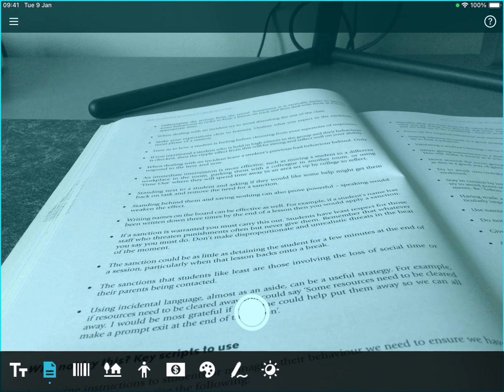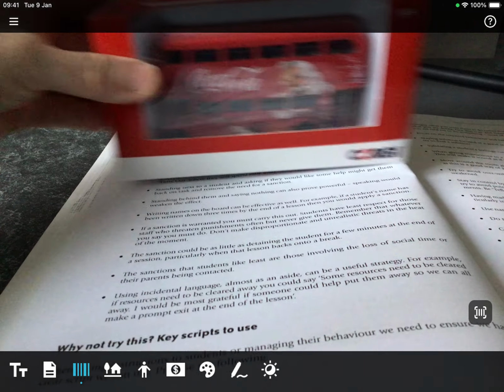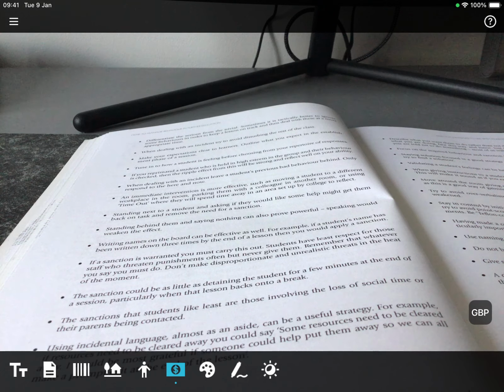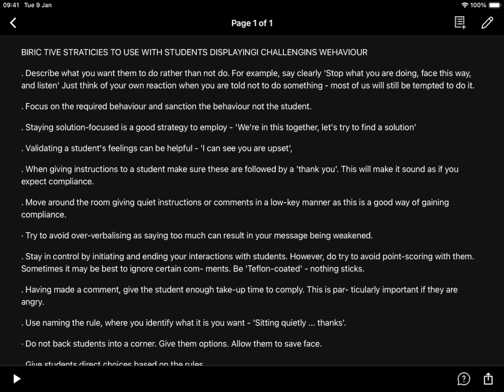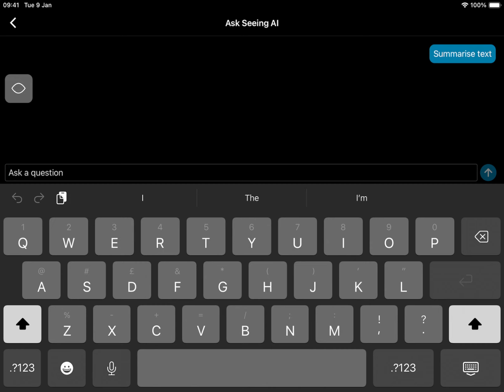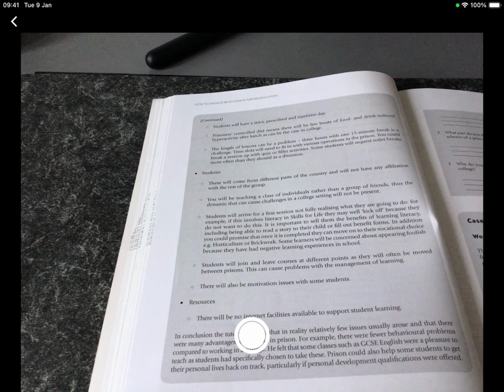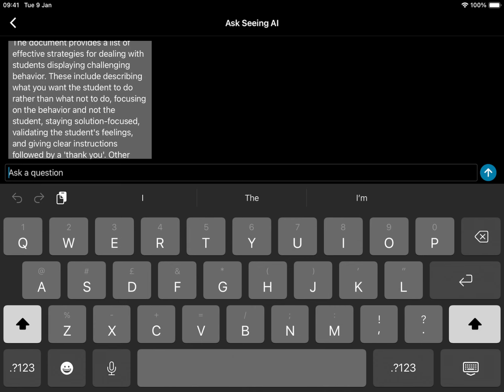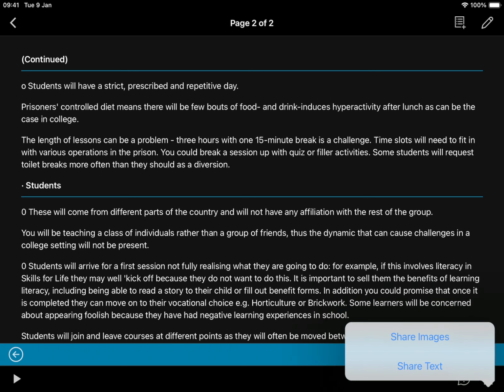Using Seeing AI to read and summarise a document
In this video, I take a quick look at the Seeing AI app and show how using the document feature you have text read aloud and then summarised.